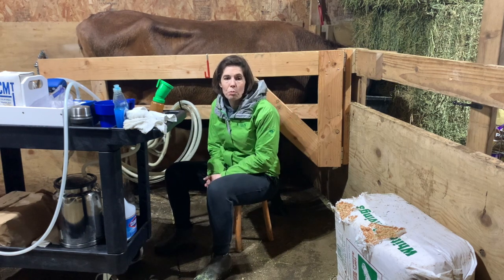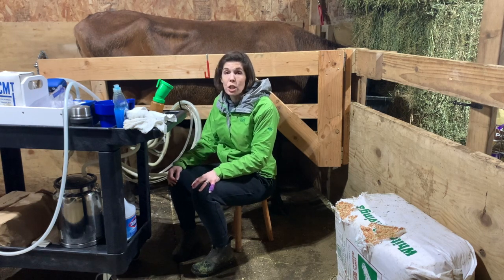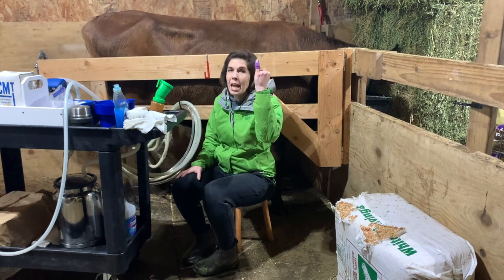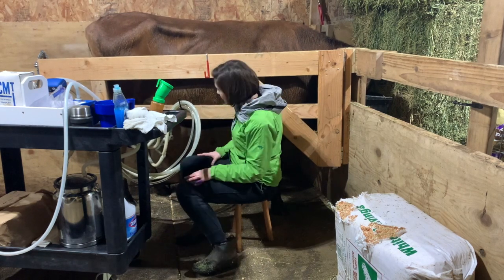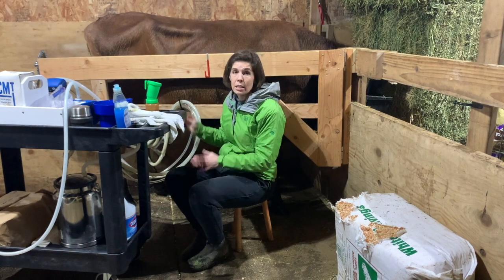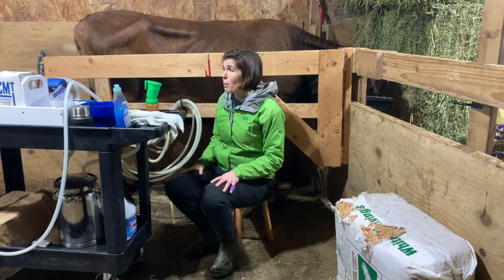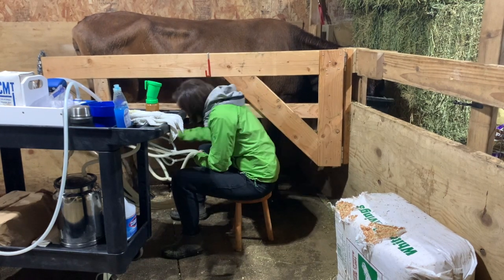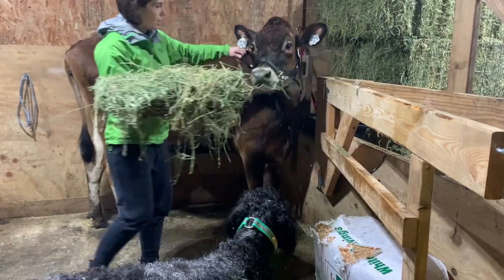Milking our Jersey Cow - Start to Finish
Not too shabby for a couple of 1st generation farmers! I never thought that we'd own a dairy cow but here were are.

Welcome to 5D Farmstead!

Welcome and we are so glad you are here! The Demiters are a family of 6 living in the foothills of the beautiful Cascade Mountains in Washington state. Farm life is newish to our family and we have relied on the knowledge of others to help us along the way. Through trial and error we have found what works for us and may be helpful to others. We love the life that we have created for our family and the strength that comes from working together. We have the opportunity to teach our children so many amazing things that they would never learn in a conventional school setting. Our experiences in growing our own food, through gardening and raising animals, hasn’t been without obstacles but we are growing each step of the way. During our days of school at home we spend time utilizing a beautiful structured curriculum but there are always knowledge woven in that is invaluable to their growth mentally, emotionally, physically and spiritually. Our days are filled with frustration, tears, excitement and laughter. We never know what the day will hold. There is always something new to learn, a challenge to face or success to celebrate when you are new to the farm life! We will be talking about organic gardening, food preparation, animal husbandry, chickens, ducks, Scottish Highland Cattle, Jersey Cows, Idaho Pasture Pigs, Red Ranger Chickens, German Wirehaired Pointers, homeschool, kids, faith, family values, land preservation, farm infrastructure, home renovation and everything in between.

~ The Demiters

Jersey cow, Idaho pasture pigs, IPP, Scottish highland cattle, homestead, farmstead